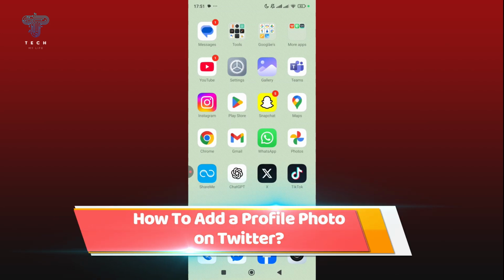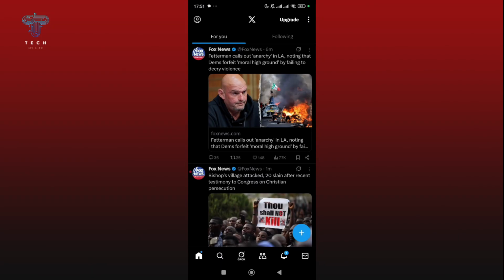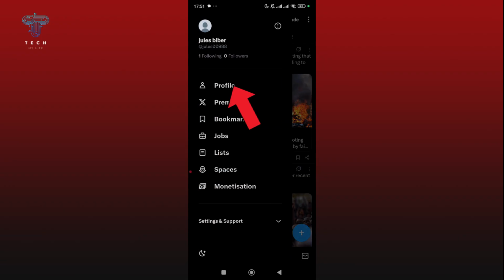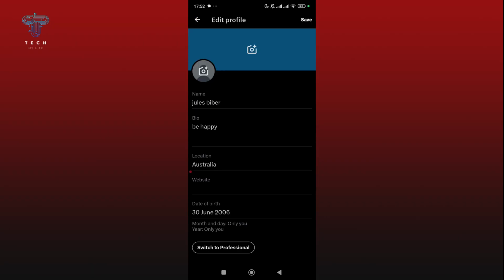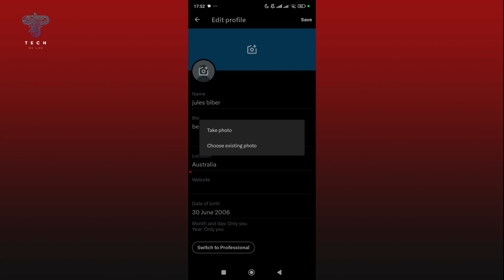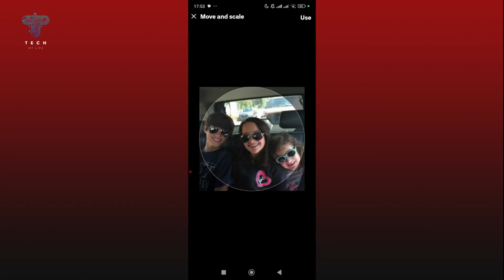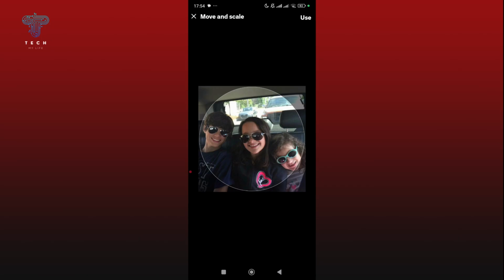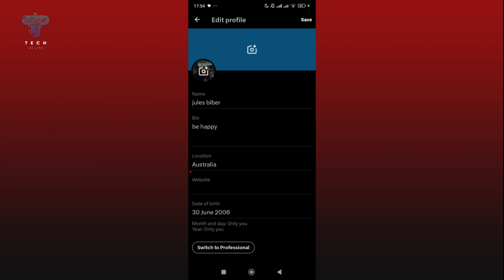How To Add a Profile Photo on Twitter 2025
Welcome to Tech My Life! In this step-by-step tutorial, you’ll learn how to add a profile photo on Twitter (now called X) using the latest 2025 app interface. Whether you’re setting up your account for the first time or updating your existing profile picture, this guide will walk you through uploading, adjusting, and saving your photo using both Android and iPhone. A great profile photo helps personalize your account and build trust online. Follow along and give your Twitter presence a polished, professional look.